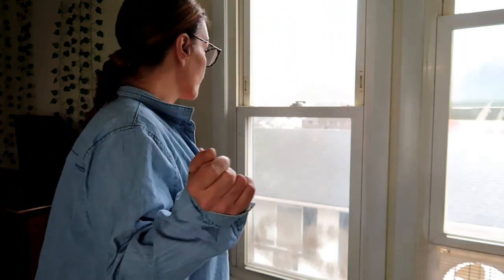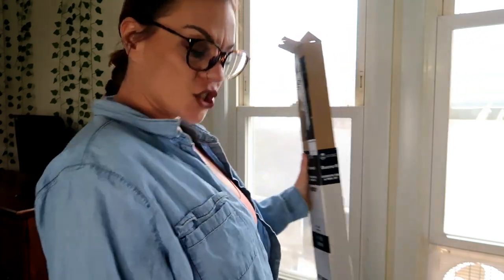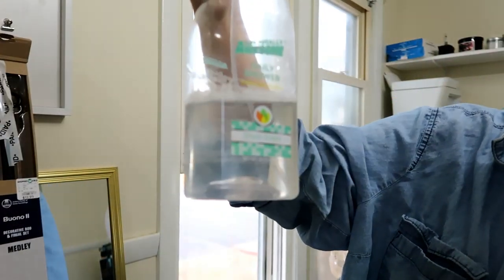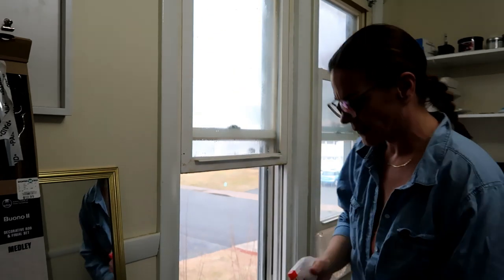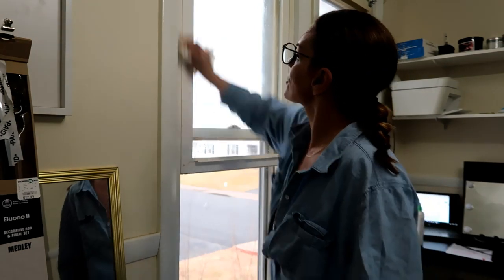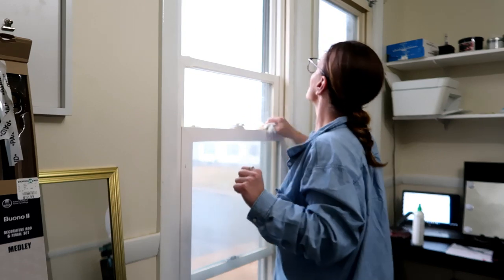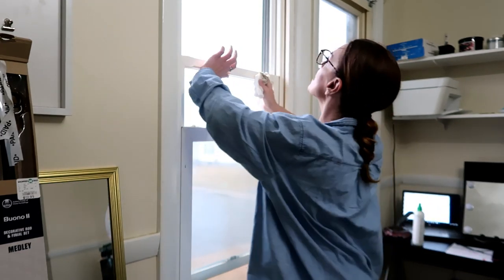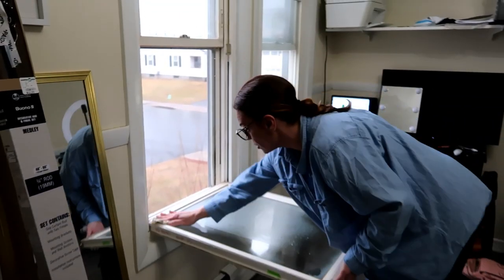Realistic Speed clean | The Stuff Mom's Never get too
505 n main
naugatuck Ct, 06770